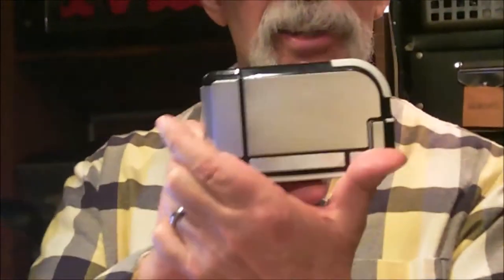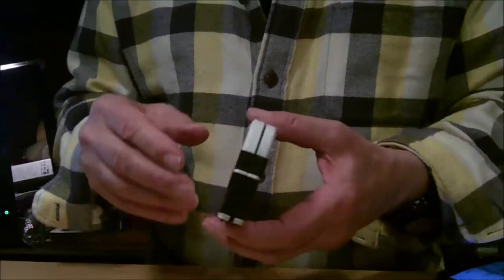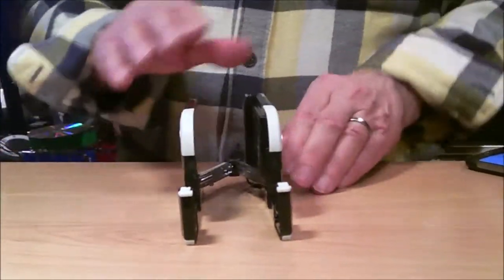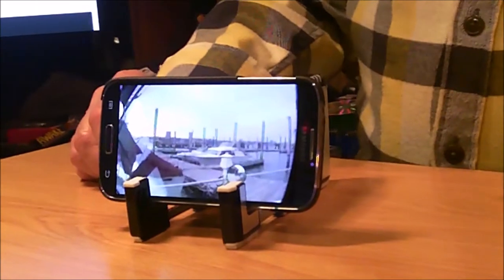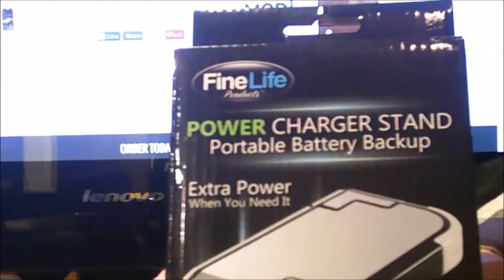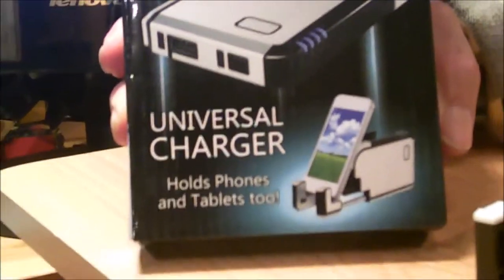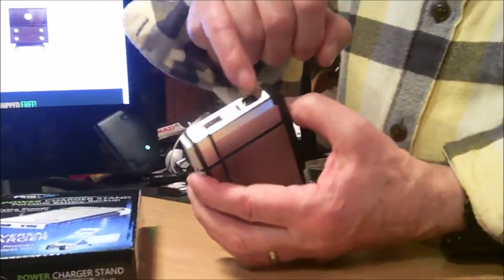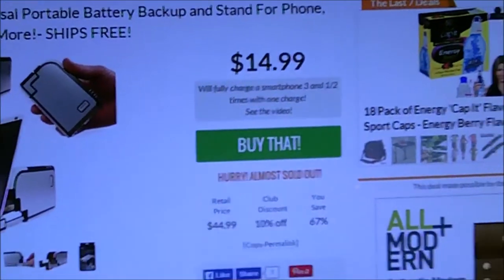The Power Charger Stand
This is a 5000 mAh external battery charger with a built in folding base to hold phones and tablets.